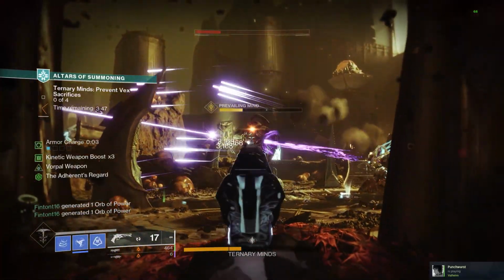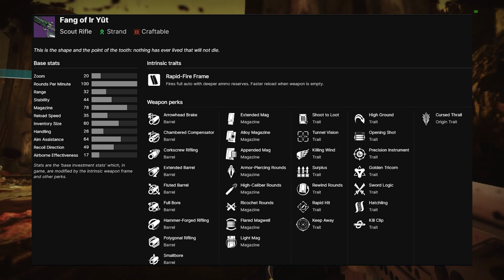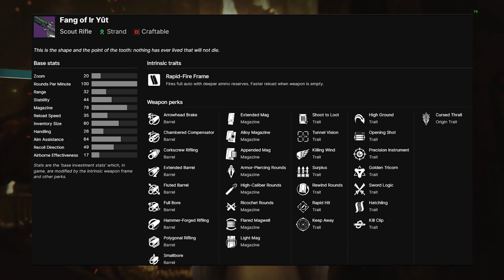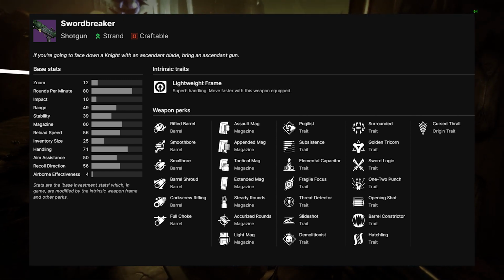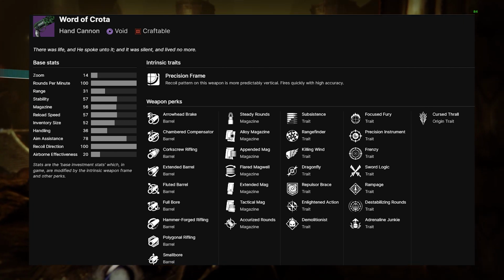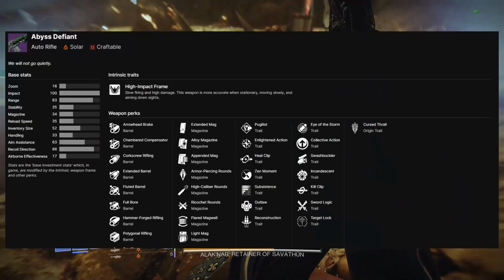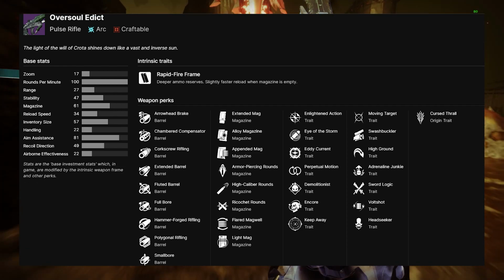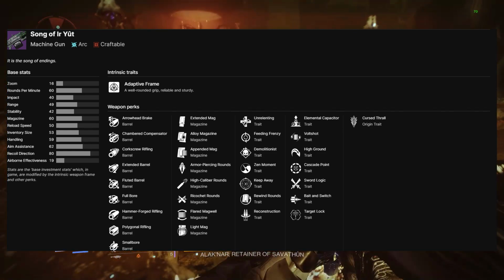Crota's End Godroll Guide! Heres What YOU should be Looking For!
Hello guardians! Alchemyst I'm here to cover what you should be hunting for during the upcoming raid on September 1st. Hope you enjoy the video!